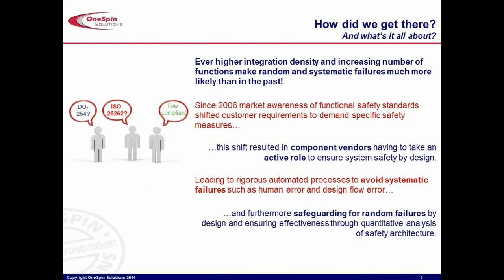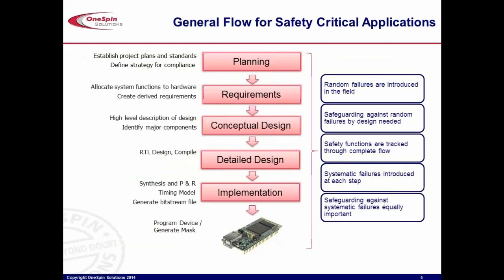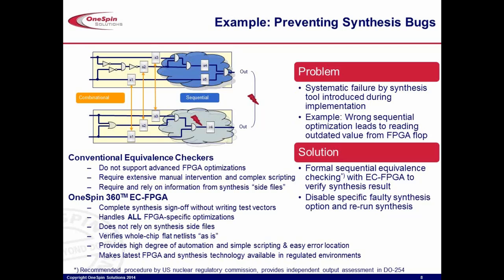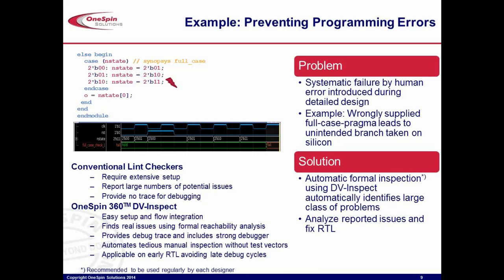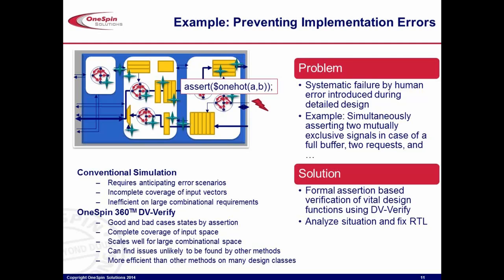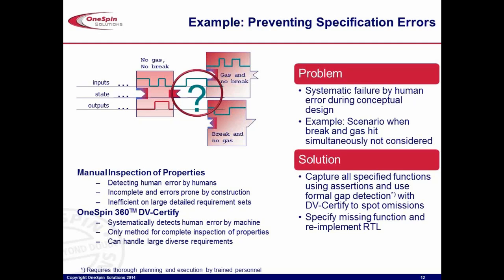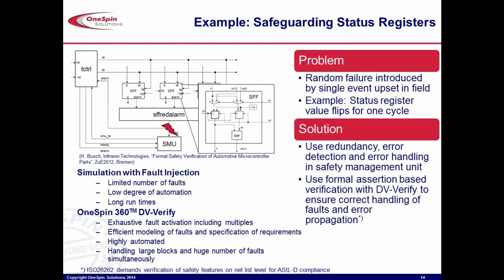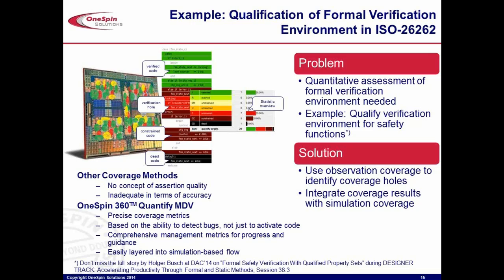Safety Critical Component Verification Leveraging Formal Techniques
Recorded at: Formal Verification Conference, India
Date: 15th May 2014
Presenter: Sergio Marchese
Title: Safety Critical Component Verification Leveraging Formal Techniques

For one class of Integrated Circuit (IC) design, the importance of correctly operating silicon far exceeds monetary concerns. ICs are leveraged in multiple safety critical applications, for example, automotive, avionics and bio-medical systems. The rigorous and exhaustive nature of formal verification makes it ideal for these designs to ensure they meet the requirements of certification standards, such as ISO 26262. This presentation will focus on the use of formal techniques to apply elements of the standards during the verification of these safety critical components.